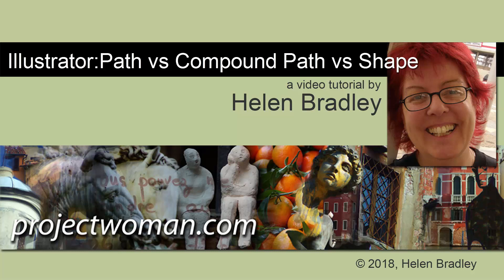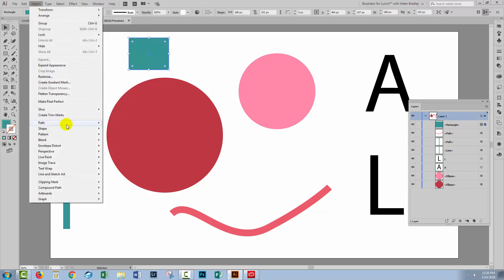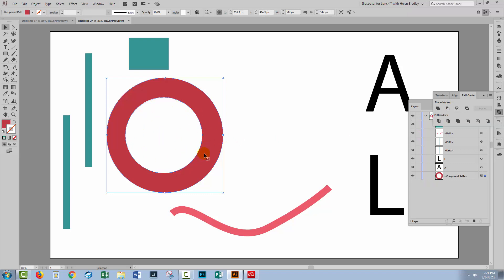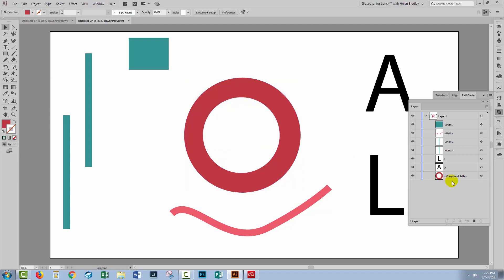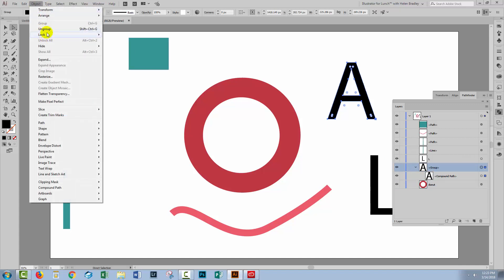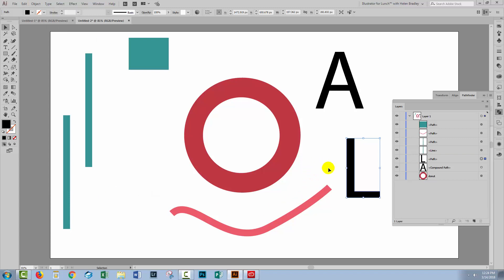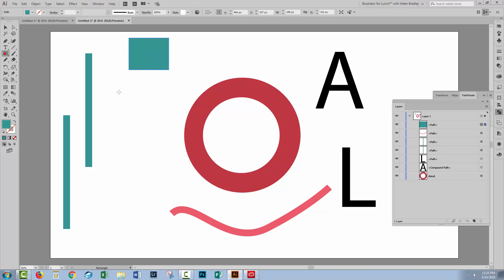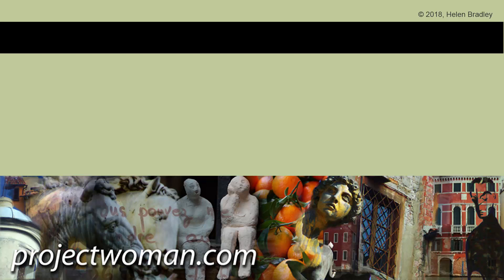Illustrator - Paths vs Compound Path vs Shapes - Demystified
Beginner Illustrator users are often confused about the difference between paths, compound paths and shapes like lines and rectangles. I'll explain what these are and what, if any, of the differences really matter. You will learn what a shape is and how to change it to a Path and why some paths are compound paths and must stay that way and why some compound paths can be converted to regular paths. This short video should answer most of your questions as to why your Illustrator file looks as it does.